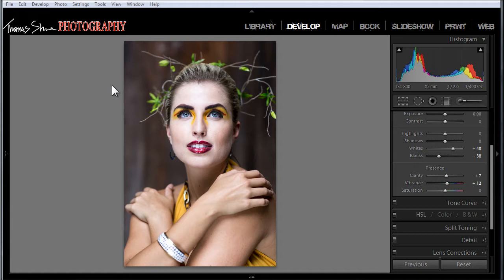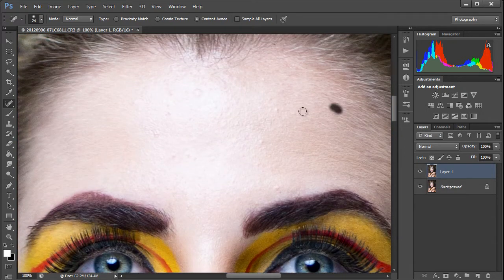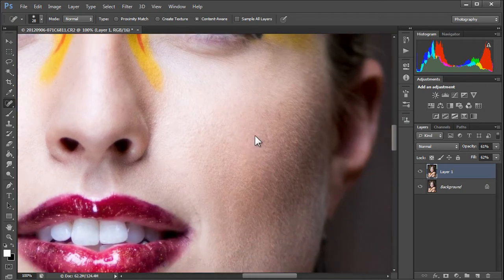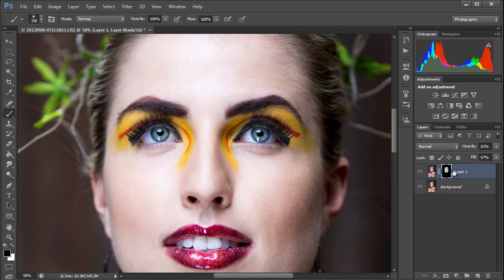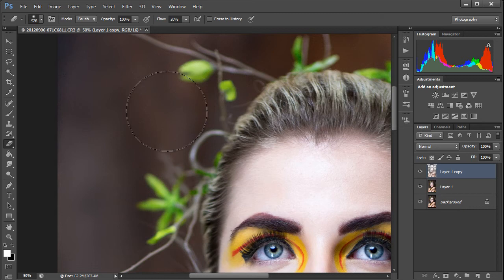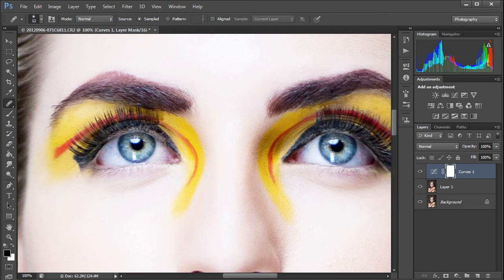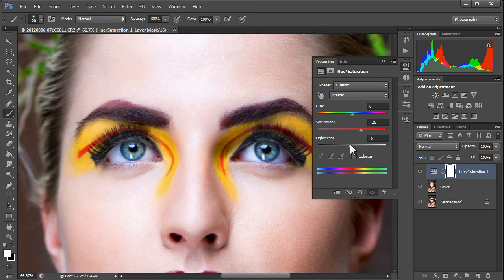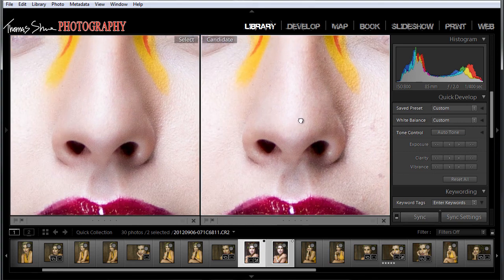Retouching Inside Photoshop